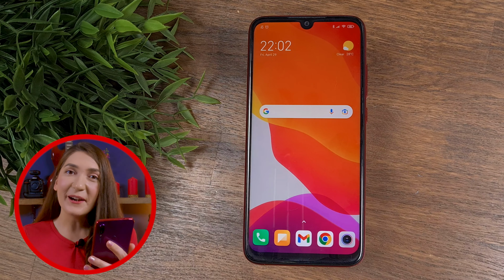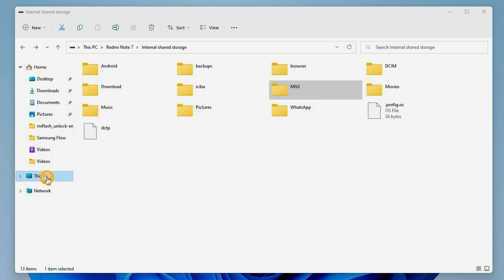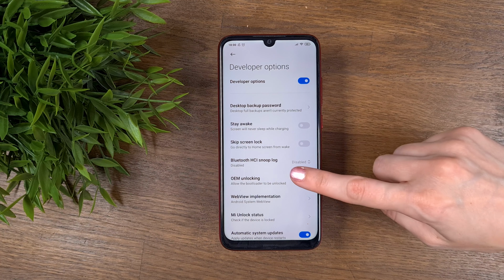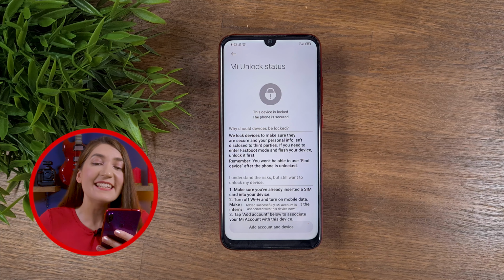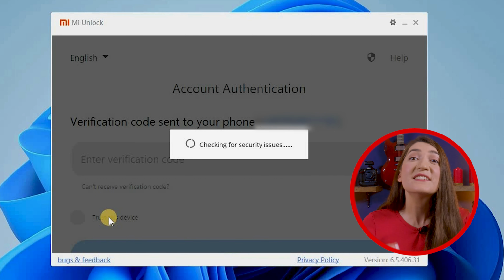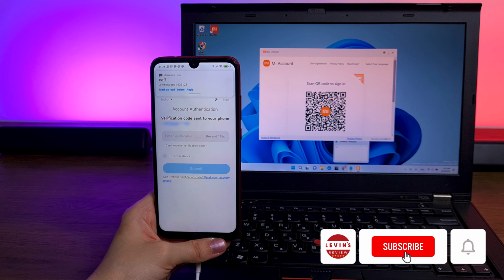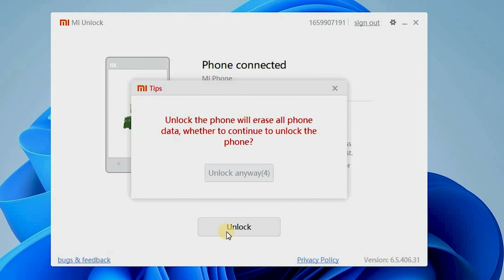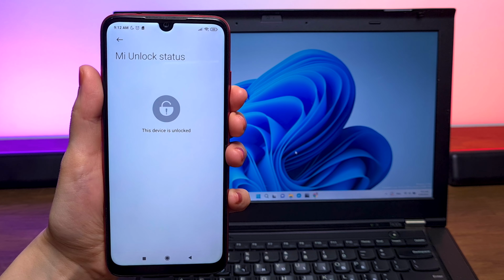How To JailBreak SAFELY Any Xiaomi Phone In 5 Minutes? [Full Tutorial 2022]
If you want to install a new ROM or incompatible app, in this video, I will show straight to the point how to jailbreak Xiaomi phone safely in 5 minutes.

  Chapters
0:00 Intro
0:22 backup Xiaomi phone data
1:33 Hot to unlock Xiaomi phone bootloader?
02:39 Mi Unlock Tool: Checking for security issues